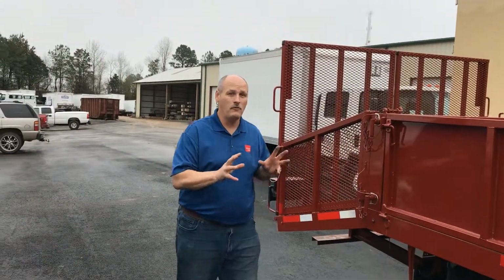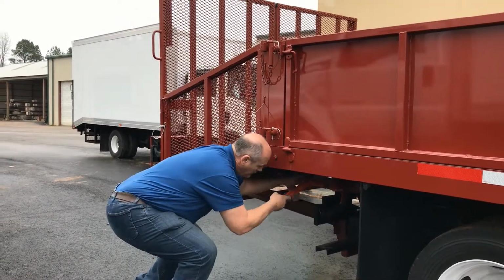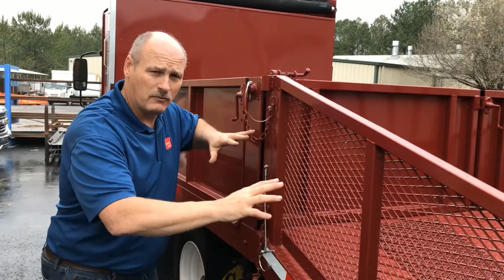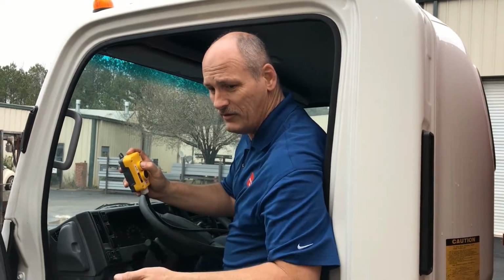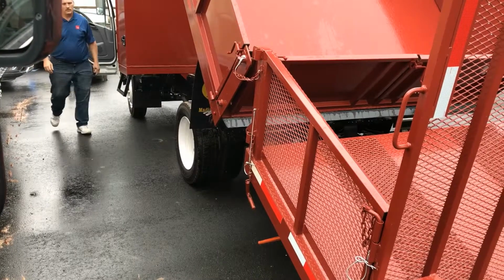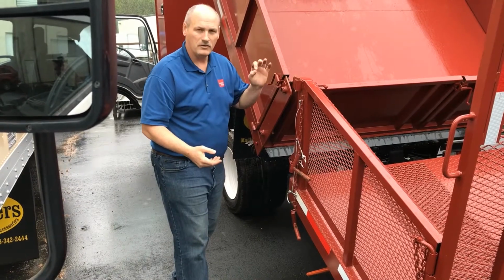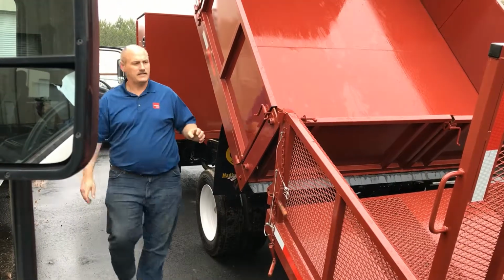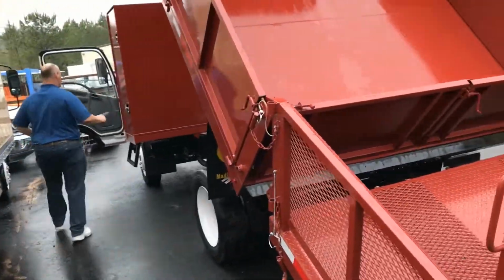Landscape Dump Combo Isuzu Michael Olden - Lee Smith - How to Remove and Reattach the Landscape Ramp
Isuzu NPRHD Standard cab Gas Engine Automatic Transmission with dump body and removable landscape ramp.  This video segment is a walk around demonstration by Michael Olden of Lee Smith on "How to Remove and Reattach the Landscape Ramp".

A 10 foot dump body with detachable ramp and gate makes this Landscape Dump Combo a money maker for growing maintenance construction install companies. The front "I box" provides a flexible 24" x 54" x 92" - 2 tiered cabinet to rotate your equipment to meet seasonal and construction project needs.

The 10 foot dump includes a ground level tarp crank, 24 inch fold down sides for pallet loading and multi point access at floor level, 60" tall bulk head for increased payload or taller plant foliage.  The 24 inch sides provide a 5.5 cubic yard load space.

Lee-Smith, Inc., is your one stop for new & pre-owned commercial trucks.

Our International, Ford and Isuzu brands are the best in the industry.

We work with the best body manufacturers in your area to design the truck that meets your specific need.

Light / Medium / Heavy Duty Vocational

Yard Tractors, Local Tractor, Regional Tractor, Long Haul Tractor, Off Road Severe Service, Day Cab, Sleepers, Flat Roof, Hi Rise, Sky Rise Tractors, Refuse / Mixer / Roll Off / OTR / Long Haul / Regional / Bulk Delivery

Cab Style -
Isuzu - Crew and standard cab,
International - Crew and standard cab trucks and day cab, low rise , hi-rise and sky rise tractors
Ford - standard, double cab, and crew cab.

Isuzu and Ford have gas engine options.

International and Ford offer two wheel to all wheel drive.